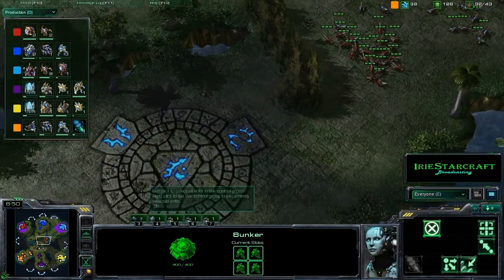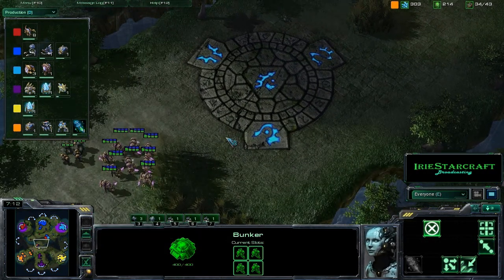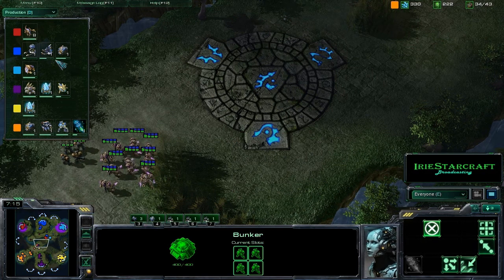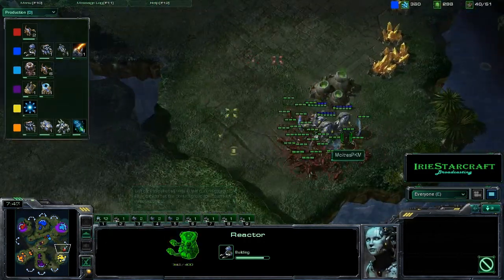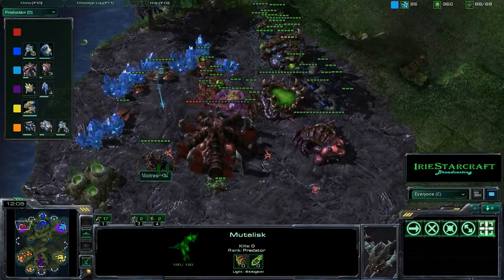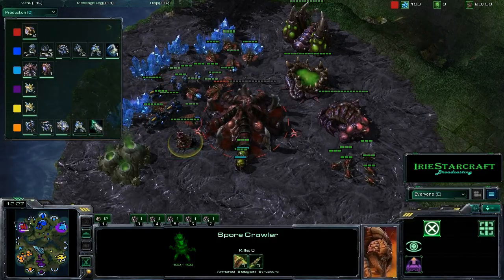SC2: IS0053 - [3v3: ZTZ vs. PPT] Part 1/2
3v3 (ZTZ vs. PPT) Match on Monsoon:  MoltresPKM, ArticunoPKM, CasteraXPn vs. Ubiquity, BaByBlUe, ScIIZoloBin
Part 1/2